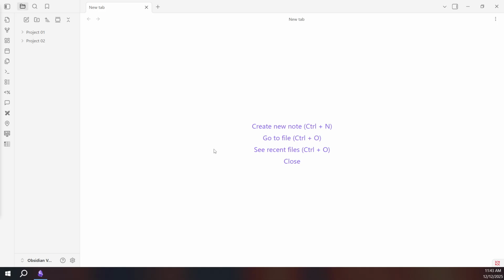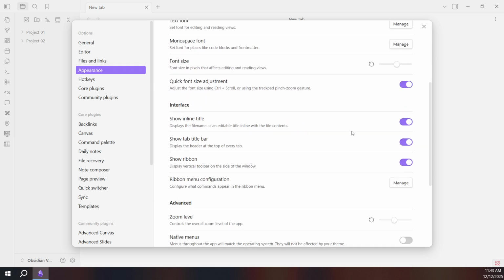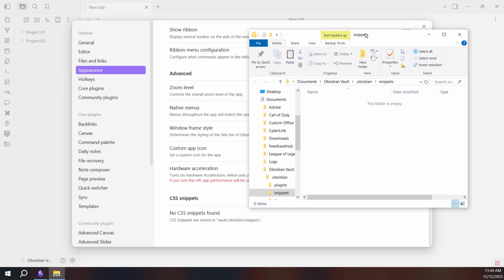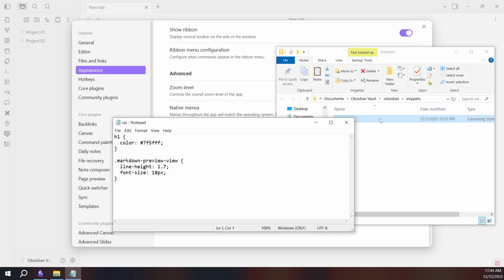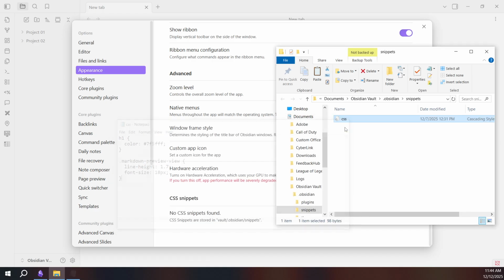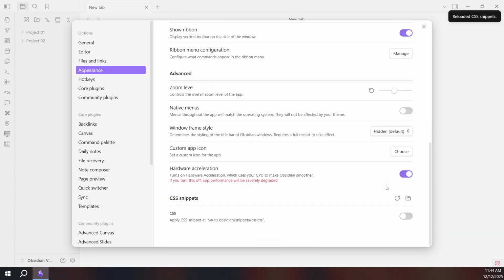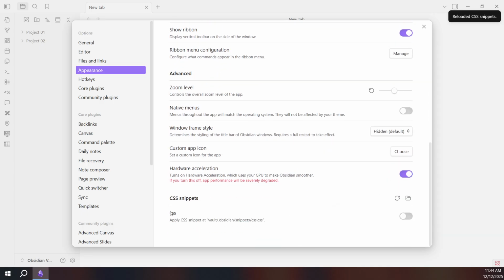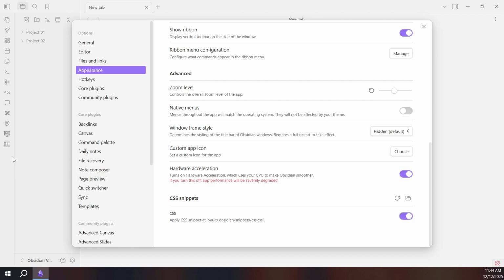How To Use CSS In Obsidian [2026 Guide]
How To Use CSS In Obsidian